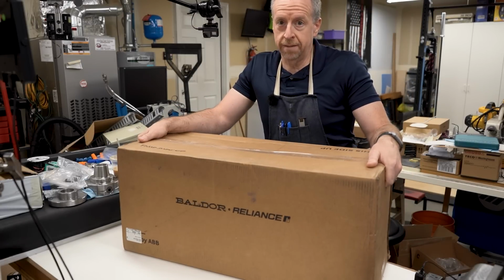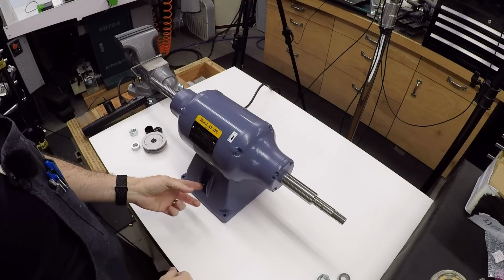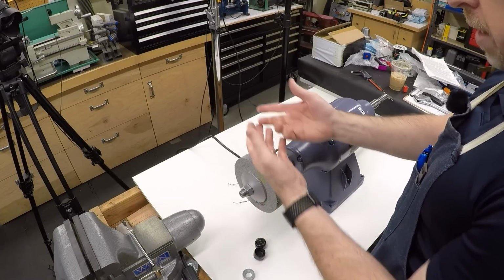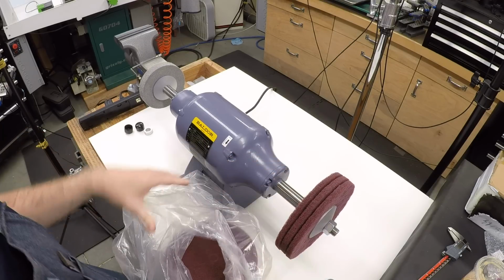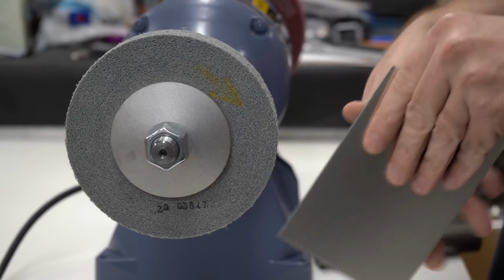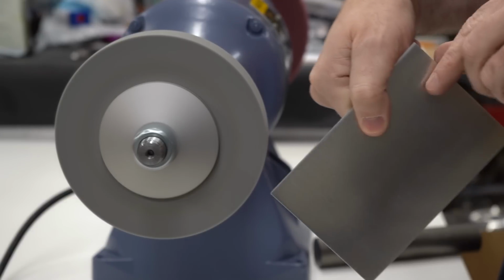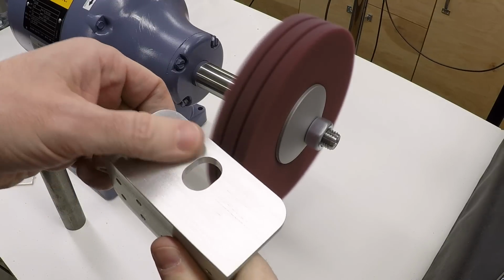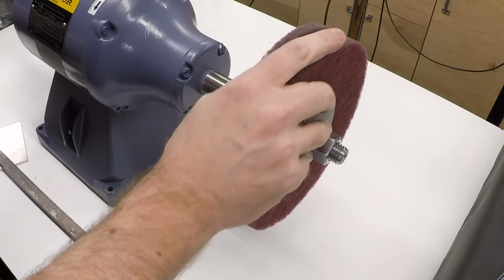Setting up a Baldor Buffer for Deburring and Finishing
It's new tool day in the shop again.  Today we're setting up a new Baldor buffer with a Scotch-Brite wheel and some abrasive pads for deburring and finishing parts.

Aventor 8" DPS IP54 Caliper (Amazon*)